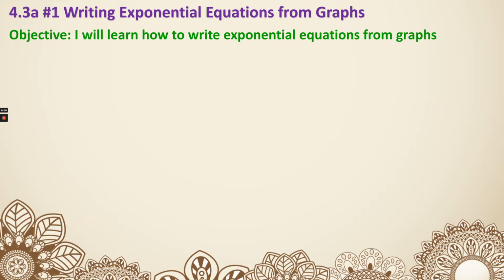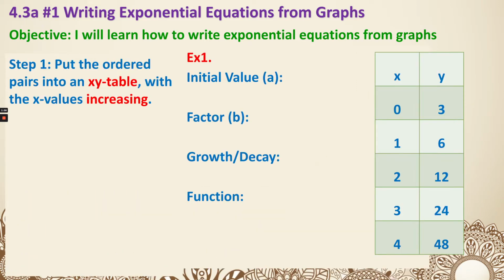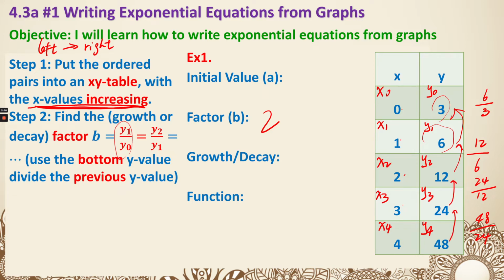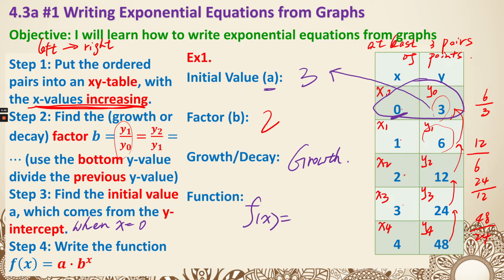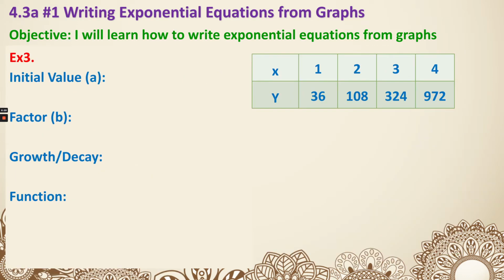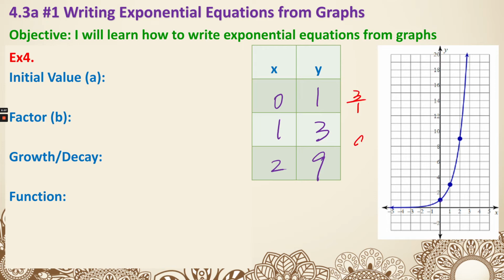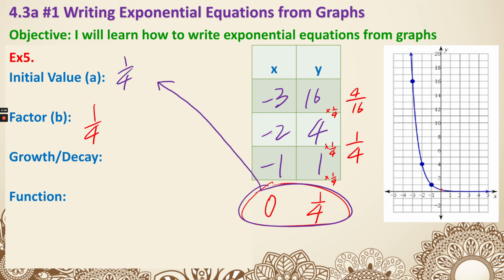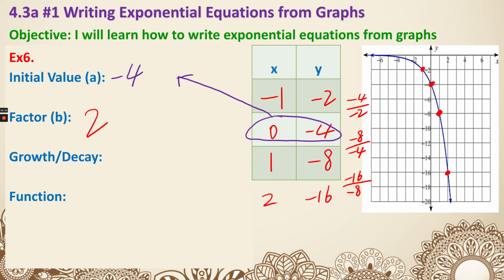S1H-5.3a #1 Writing Exponential Equations from Graph 23-24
In this lesson, we will learn how to Write Exponential Functions from our graphs with Vertical Shift as 0 (c=0).